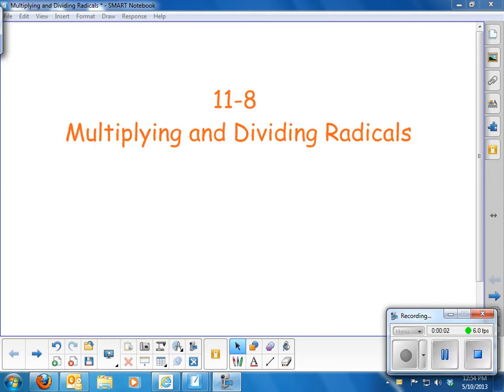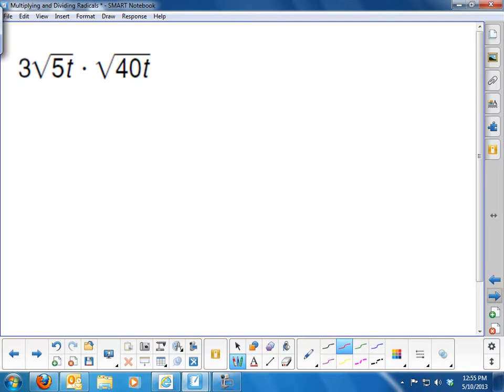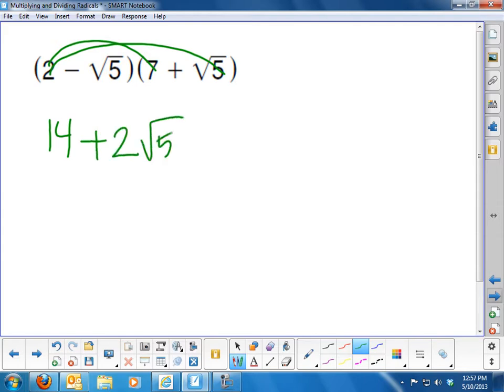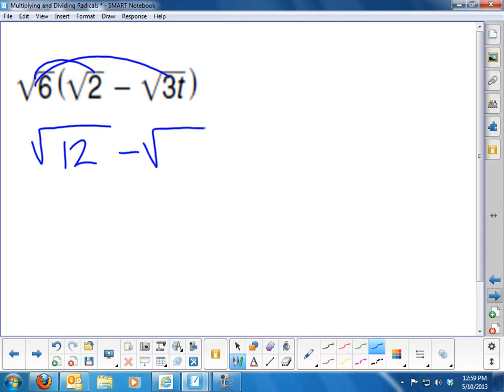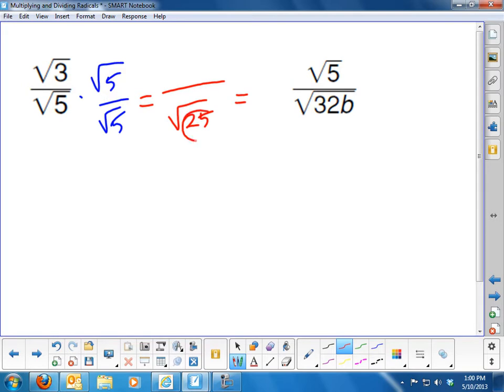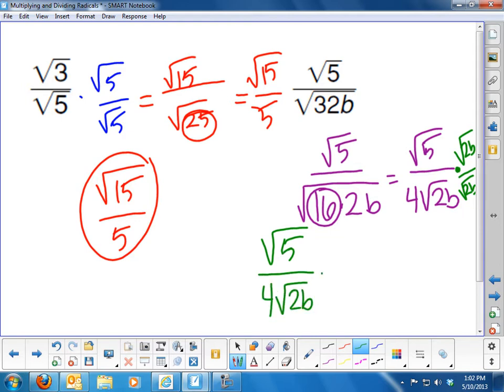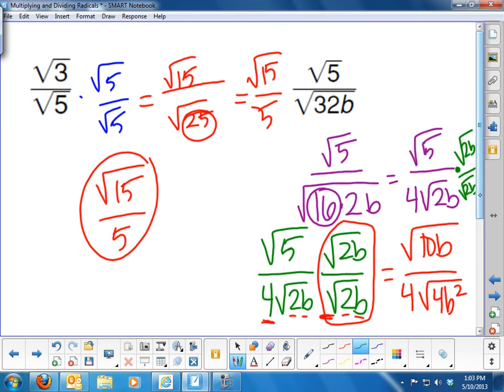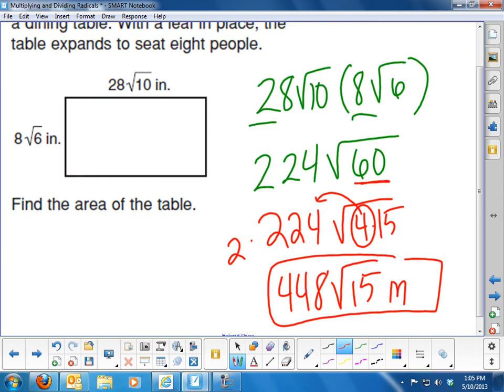Multiply and Divide Radicals